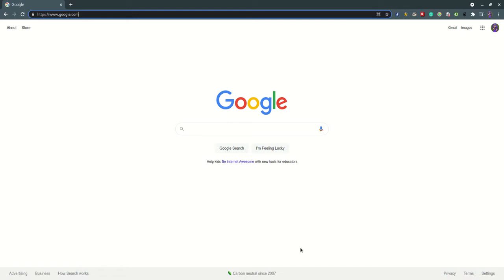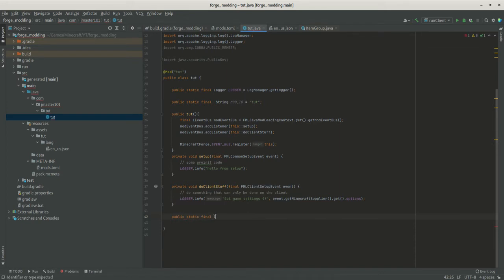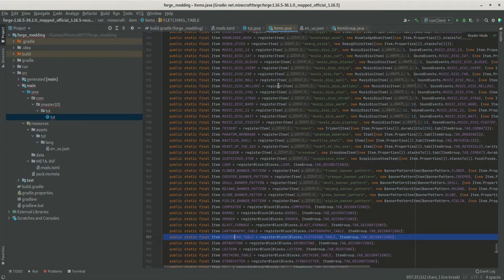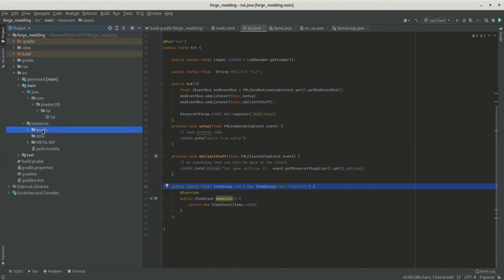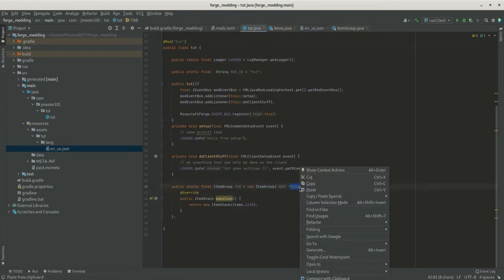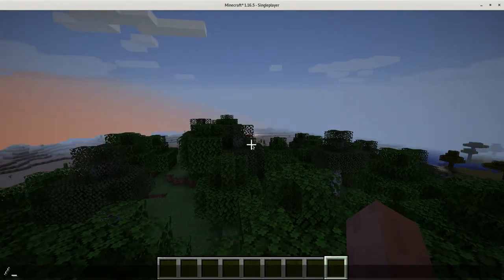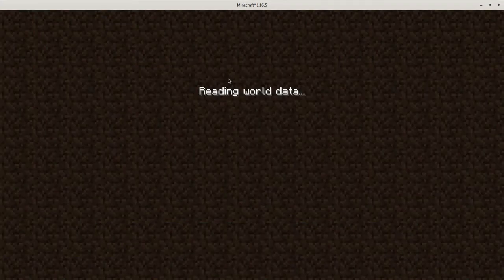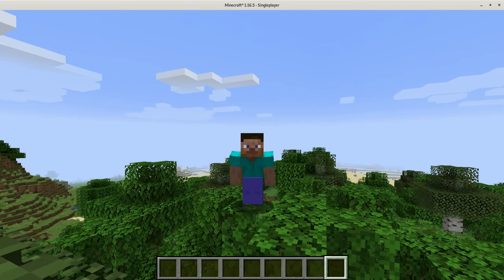minecraft modding 1.16.5-1.17 - episode 2 ItemGroup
(more episode to come)